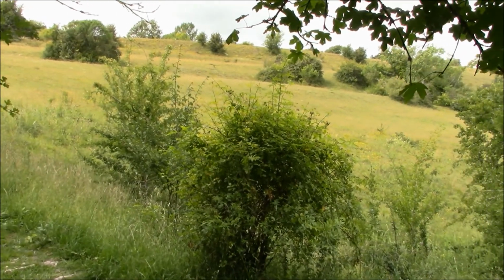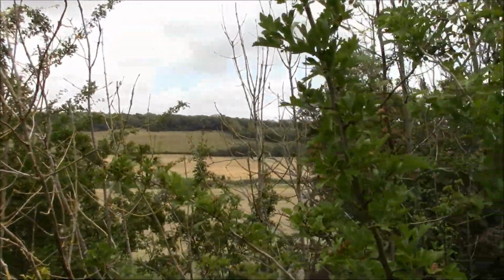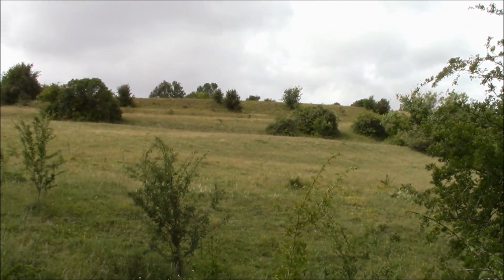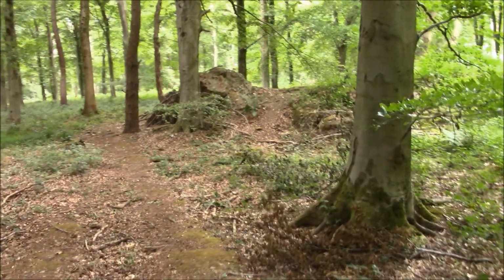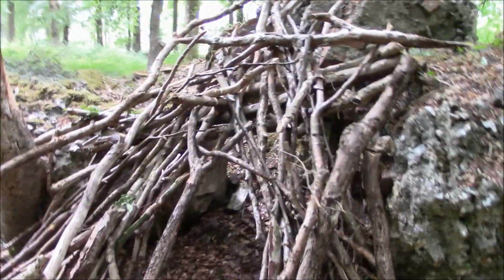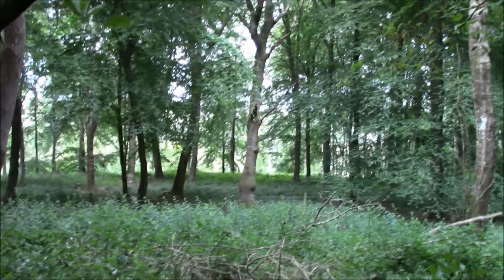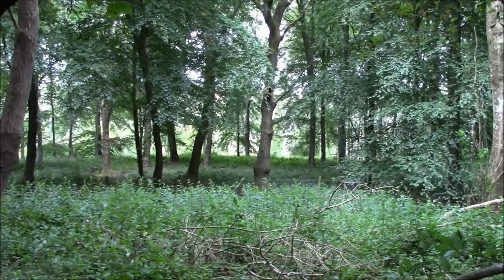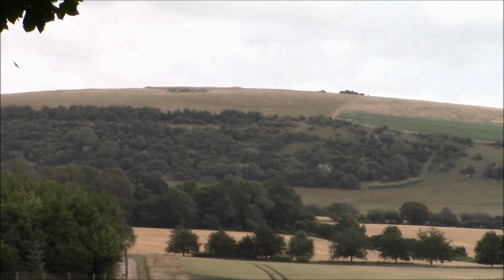Harrow hillfort trek to the top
Join me for walk to the 6500yr old Neolithic/roman hillfort.

This channel was inspired by Richaed Vobes, The bald explorer, exploring with Josh, Sam and colby, the proper people,funforlouis, casey neistat,steve ronin, time team, tony robinson, crrow777